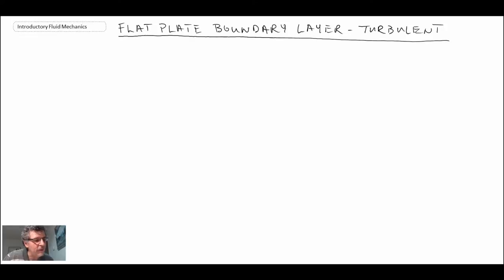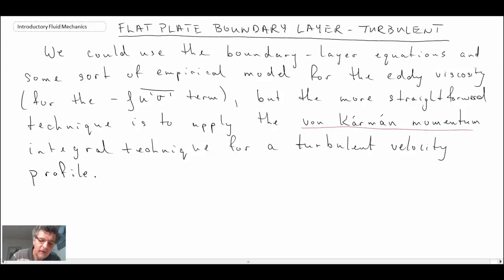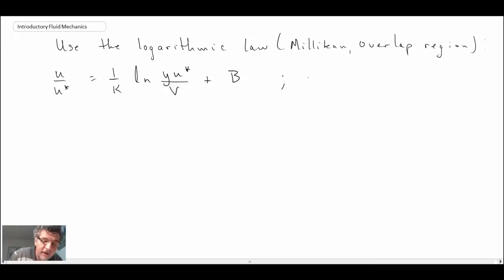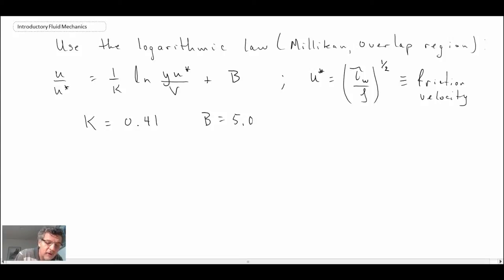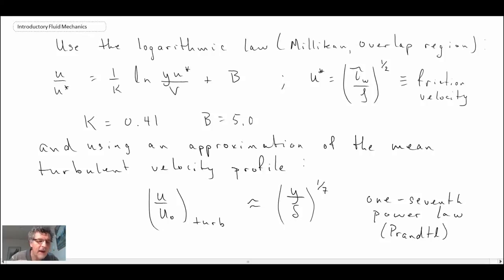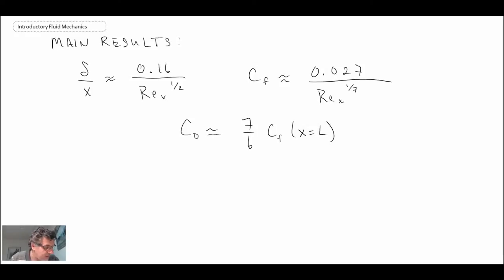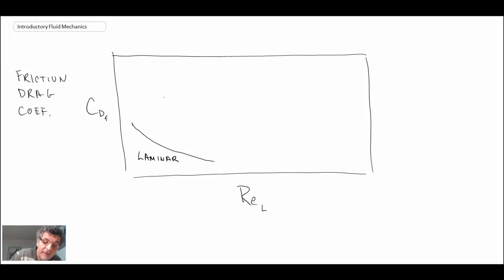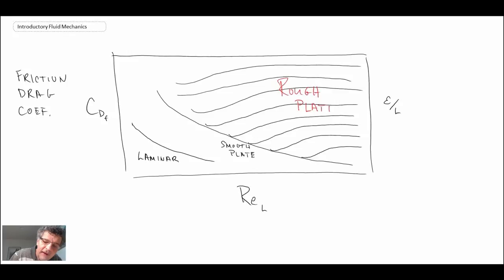Introductory Fluid Mechanics L20 p4 - Turbulent Flat Plate Boundary Layer